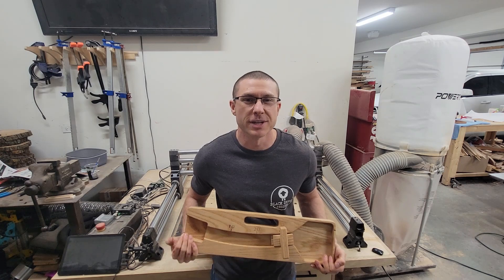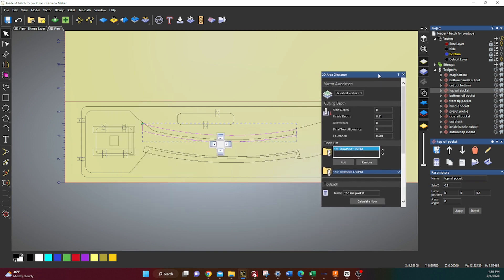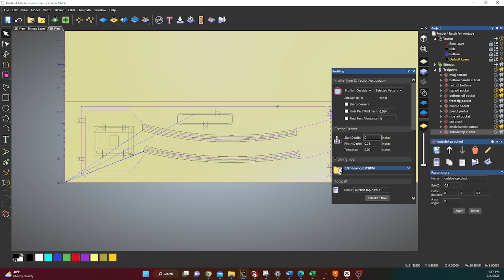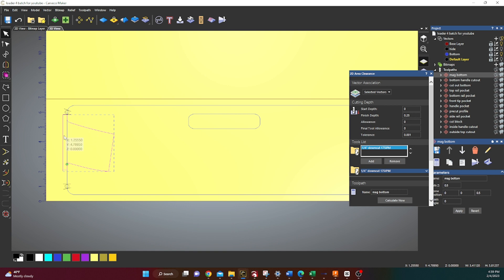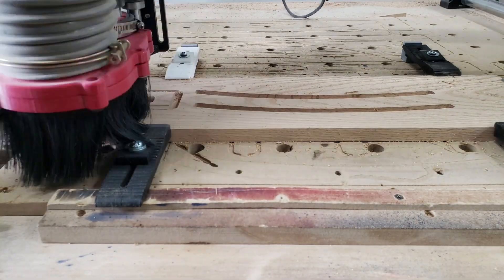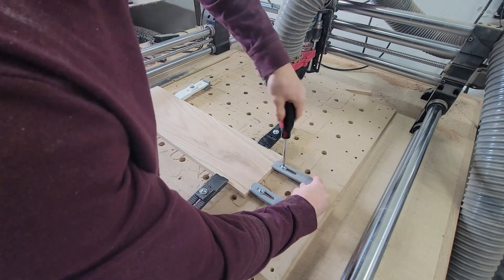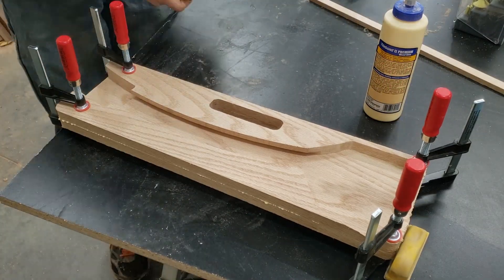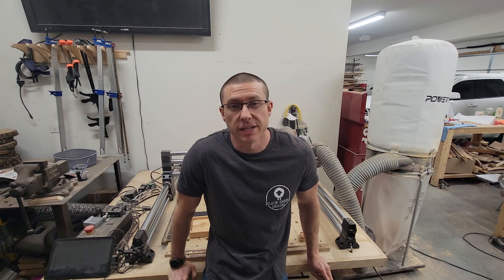AR15 Speed Loader - Two Piece Loader How-To CNC Plans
This video covers how we make our two piece loaders. We sell both finished products, as well as CNC plans that cover all toolpaths and necessary SVGs to finish the project.

1-1/16 T Slot Bit for One Piece Loaders

Micro Sanding Tool (works great in the hard to reach spots!)